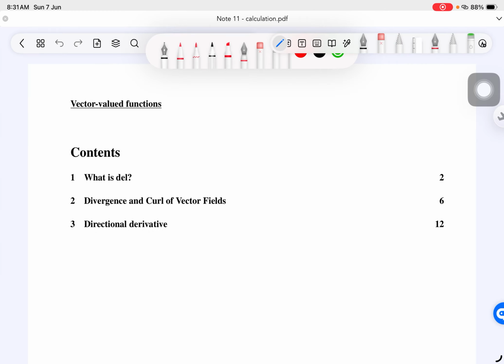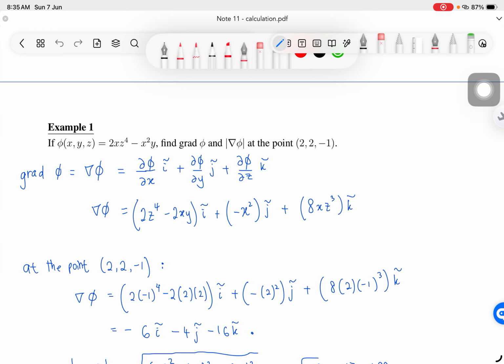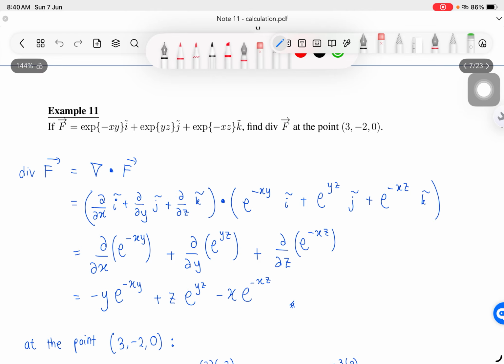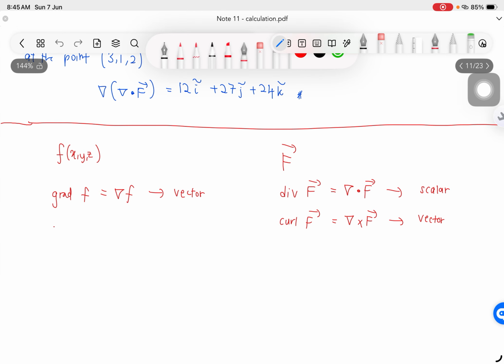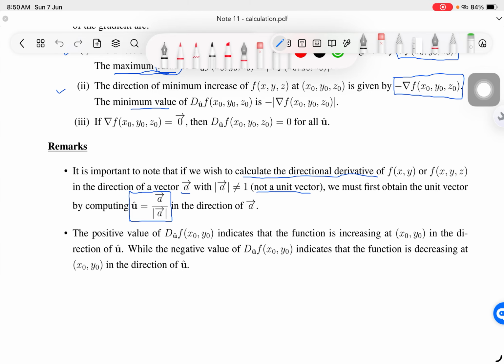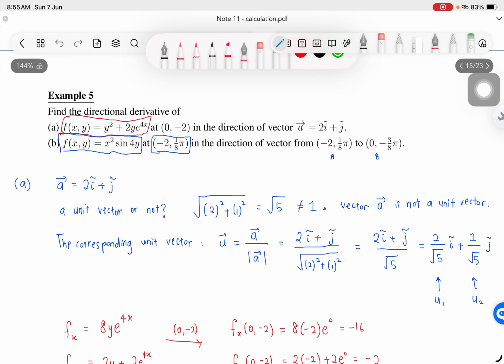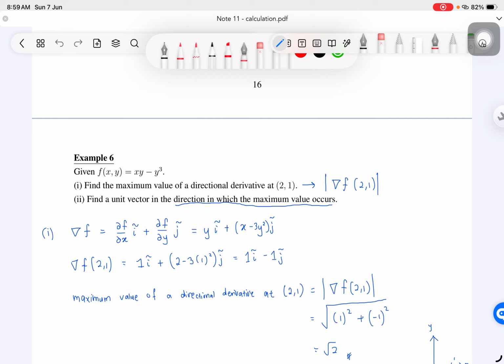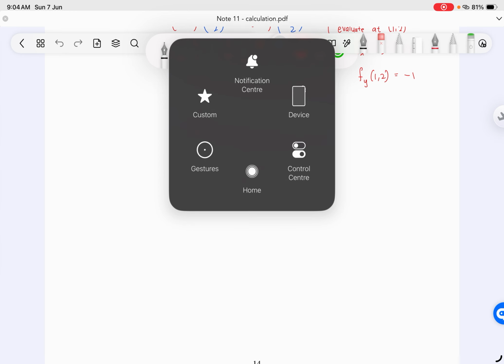Vector (Part II)